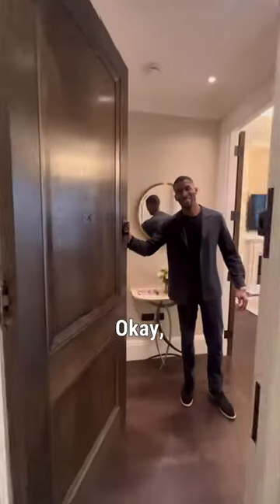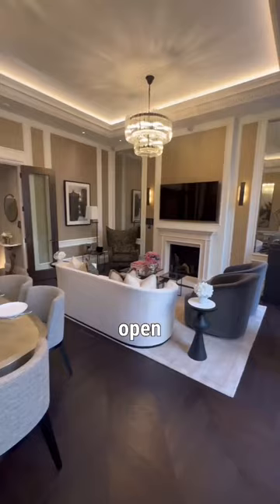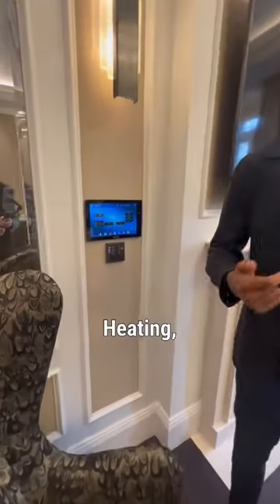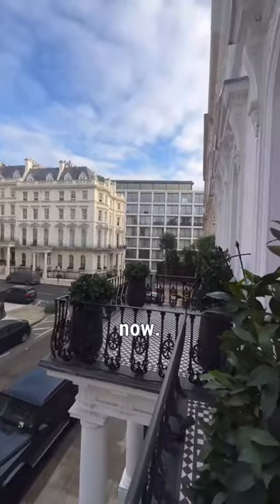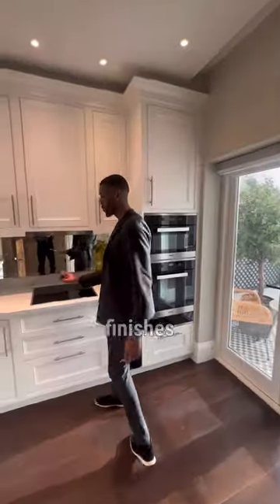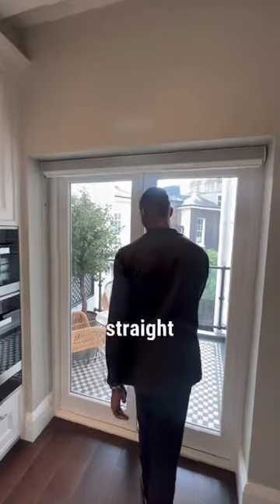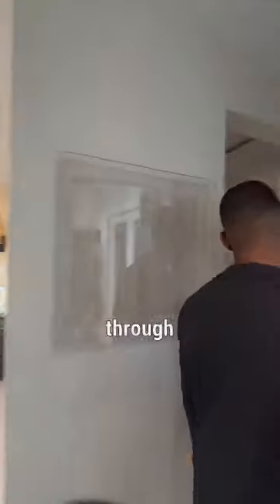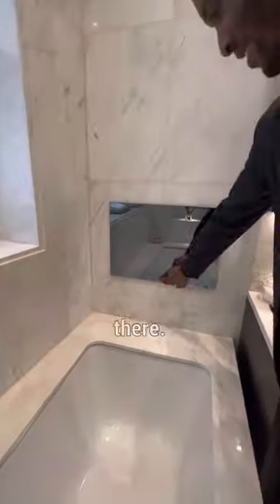£16,000 Kensington Apartment. Is it worth it?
In this short London Real Estate tour, I'll take you through this incredible £16,000 per month Kensington Apartment, a short walk from Hyde Park.